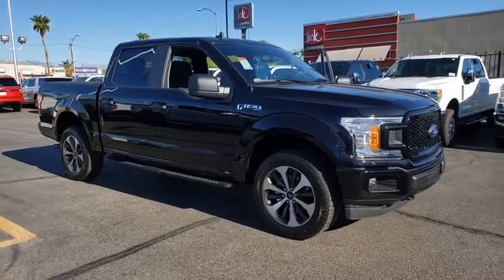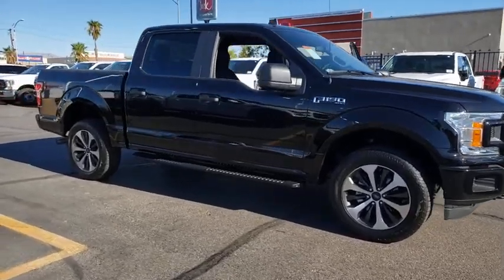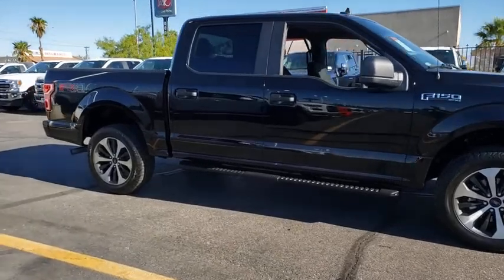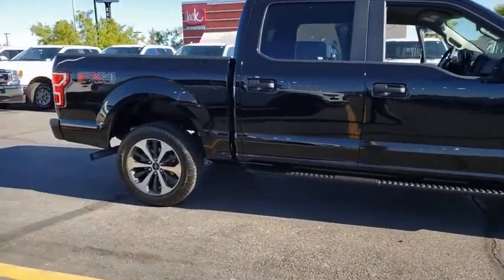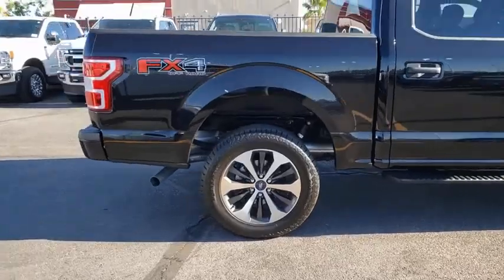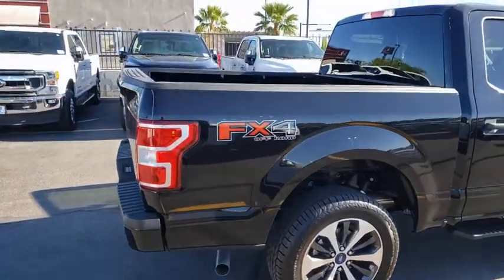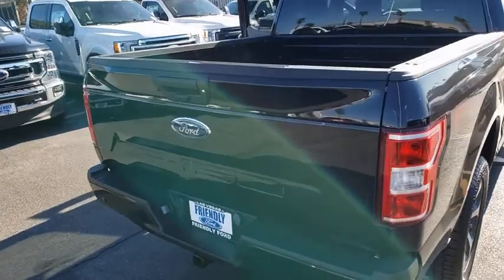New 2020 Ford F-150 XL Las Vegas, Bullhead City, St. George, Havasu, Pahrump, NV 00190875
Black New 2020 Ford F-150 XL available in Las Vegas, Nevada at Friendly Ford. Servicing the Bullhead City, St. George, Havasu, Pahrump, NV area.

Friendly Ford
660 N Decatur Blvd

$5,163 off MSRP! Black 2020 Ford F-150 XL 4WD 10-Speed Automatic 5.0L V8 4WD. Price includes: $1000 - F-Series Retail Customer Cash $1000 - Ford Credit Retail Bonus Customer Cash $1000 - Special Package Retail Bonus Cash $1500 - Bonus Customer Cash